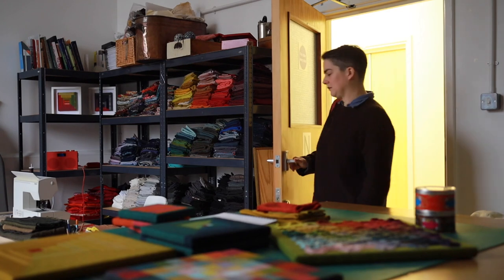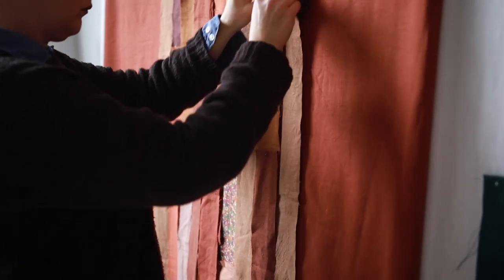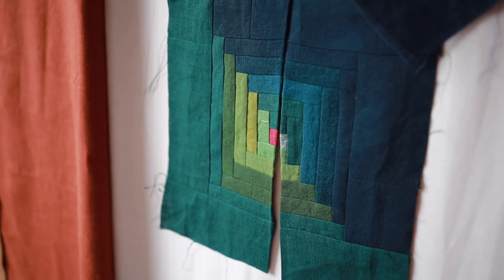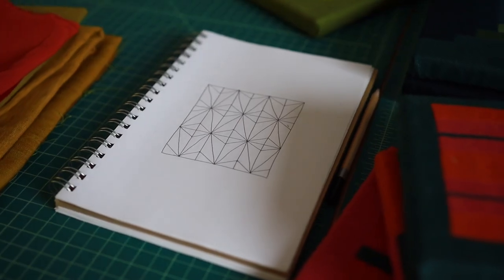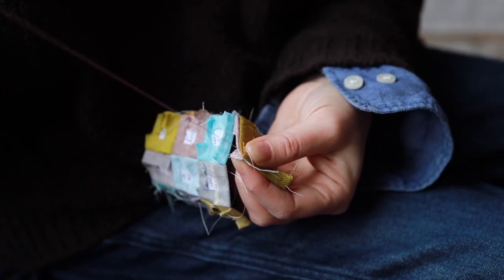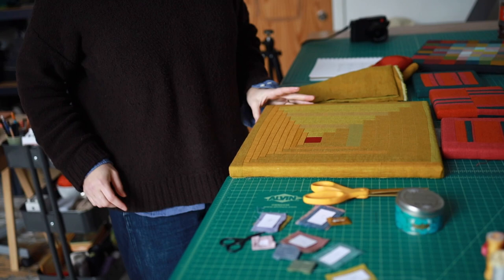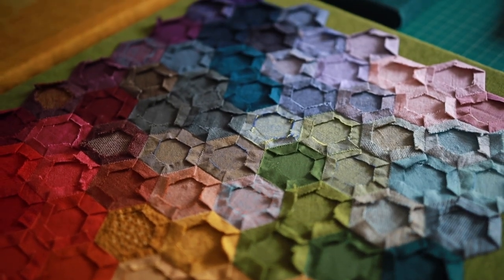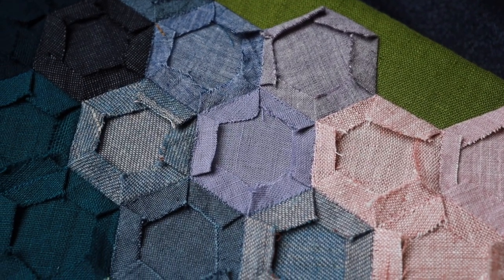Partnership Editions Presents: In The Studio With Artist Catherine-Marie Longtin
Step inside the South East London studio of quilter and textile artist Catherine-Marie Longtin as she walks us through her creative process and her latest pieces for Partnership Editions.

She says - "The possibilities of patchwork are endless and I’ll never tire of stitching two pieces of material together and seeing where it leads"

Follow Partnership Editions: @partnershipeditions